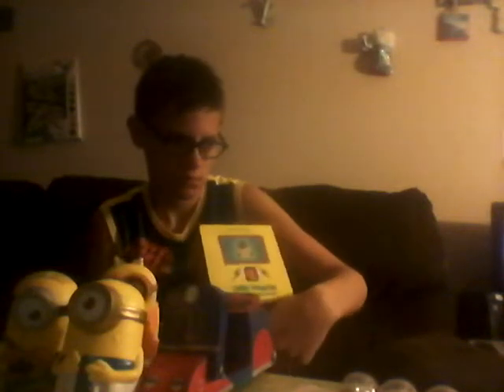Minions are out at McDonald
Toy, 3, 5 and 6 out for limited time only and a mini surprise from the home depot